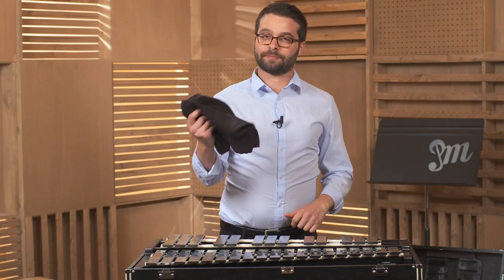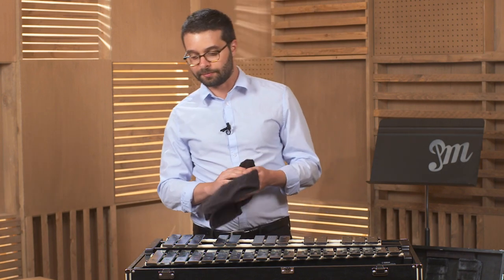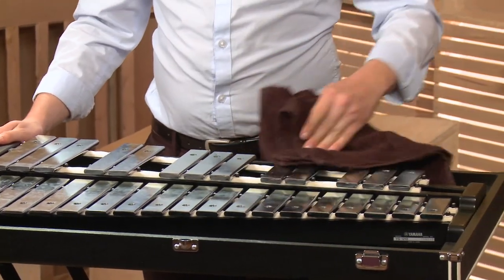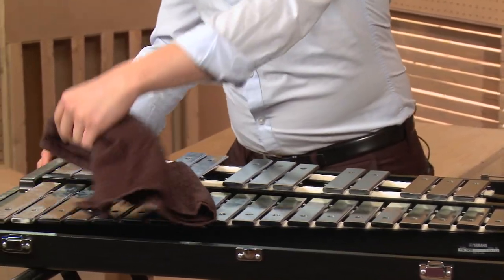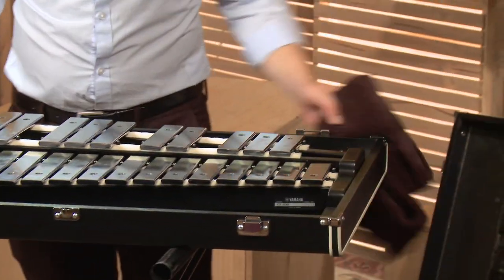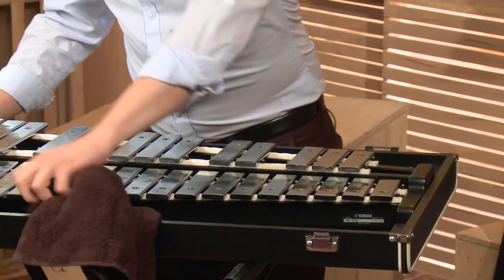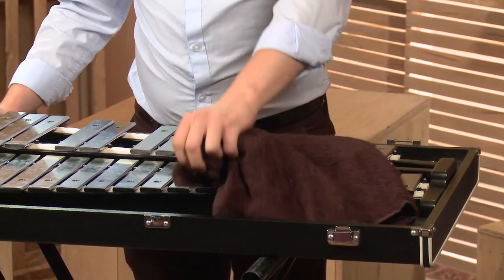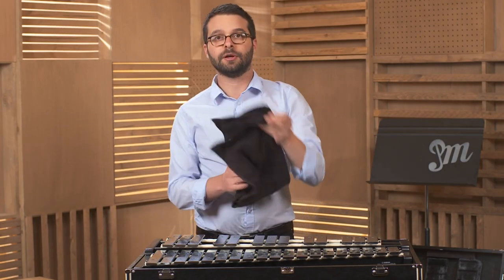Getting To Know Your Glockenspiel - Lesson 4 : Cleaning Your Glockenspiel